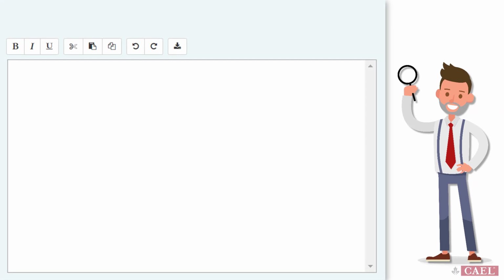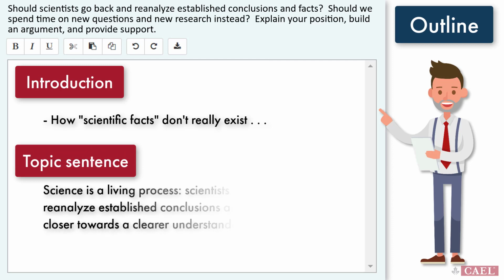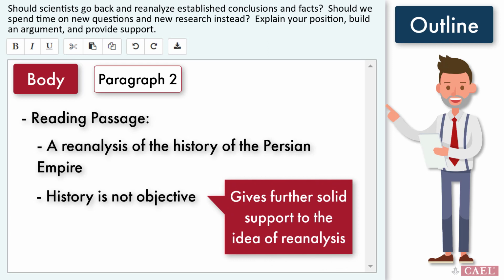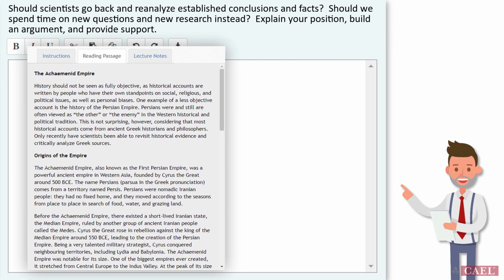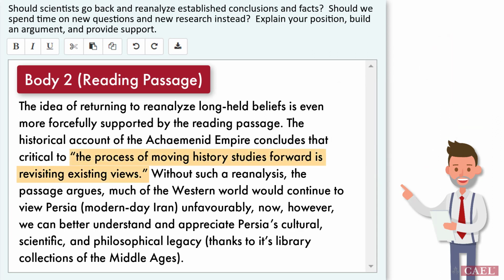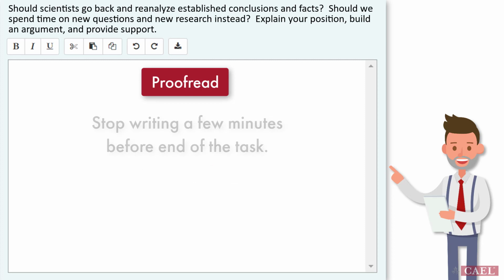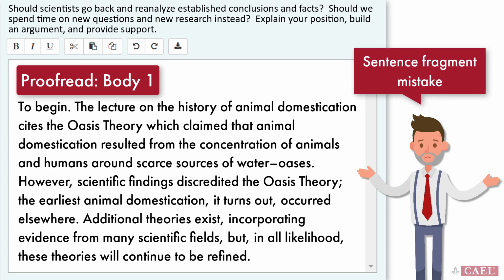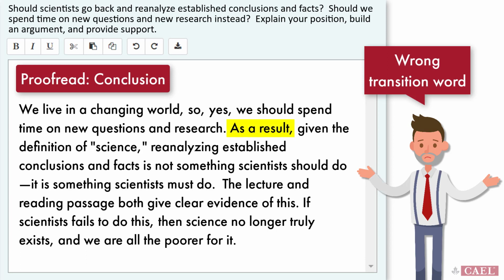CAEL – Writing Think-Aloud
Need a bit of helping preparing for the Long Writing task in CAEL?
Not sure where to start? Check out this think-aloud video for some tips and strategies to get you going!

You can also access the FREE sample test used in this video right here: cael.ca/sample-test. We suggest that you try out Part 4 of this test before watching the video.